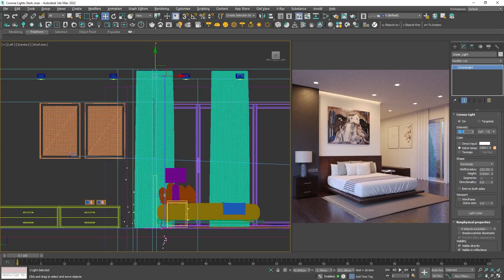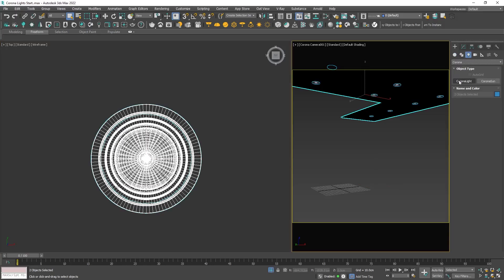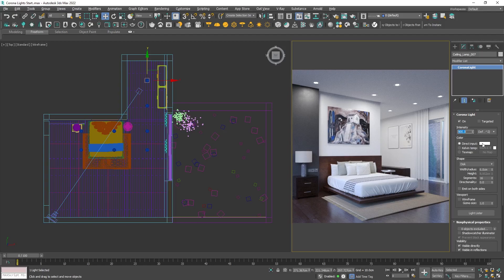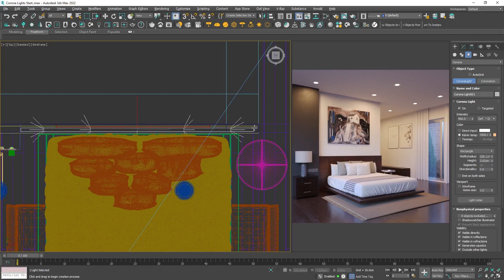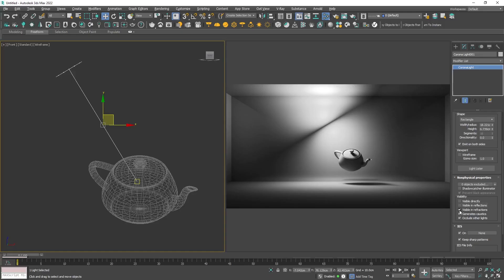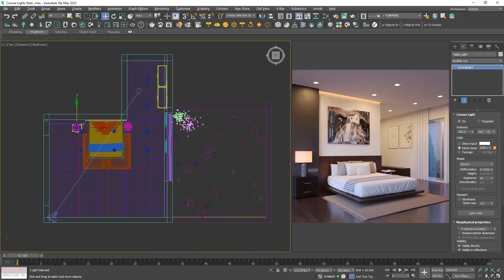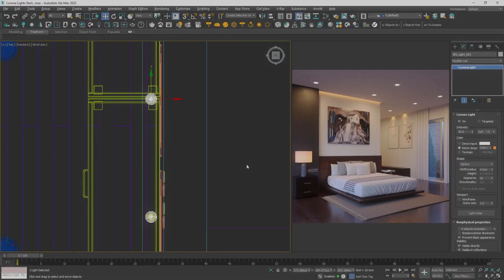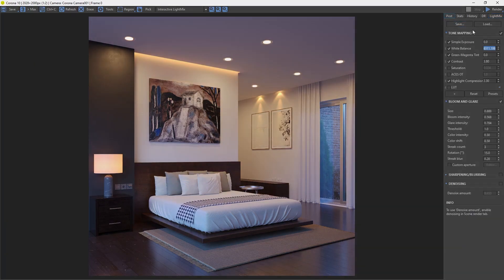The ultimate guide to Corona artificial lights in Night interior renders.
Join me to see most of the Corona lights type and how to use them as "Artificial lights".